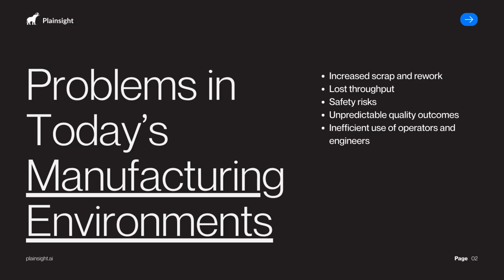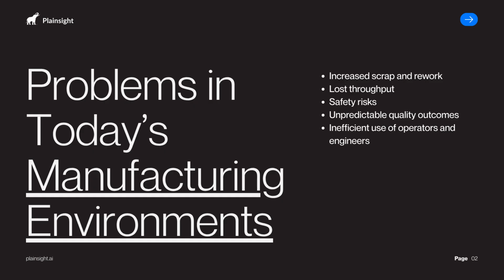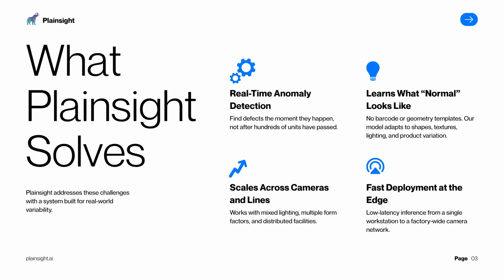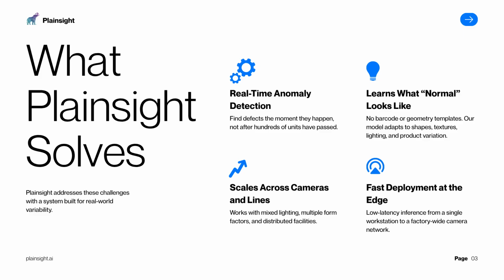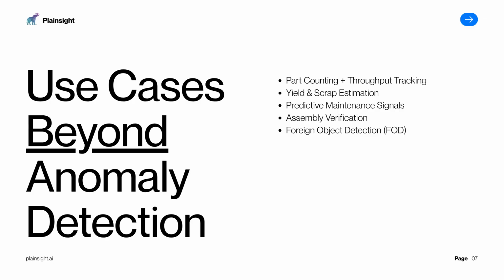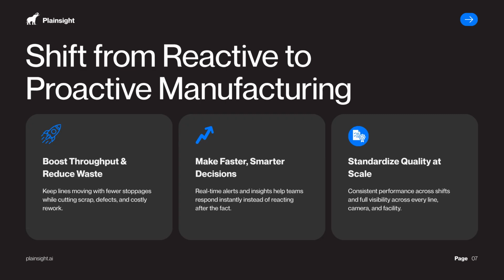Anomaly Detection for Real-World Production Lines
We’re looking at a manufacturing line where multiple parts move through an inspection zone. Normally, everything looks uniform, the same shape and same material. But every once in a while, something’s off — an incorrect part or a defective screw. Small issues like that can cascade into big production problems. Anomaly detection with Plainsight Filters makes those problems easy to find, in real time.